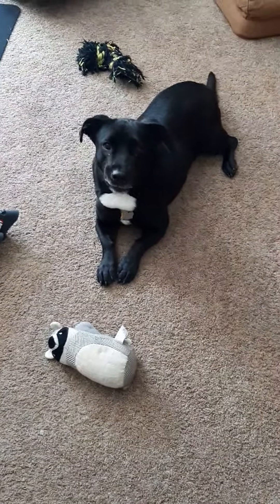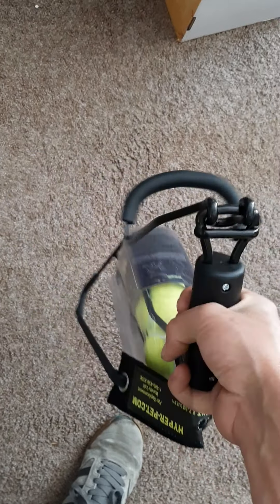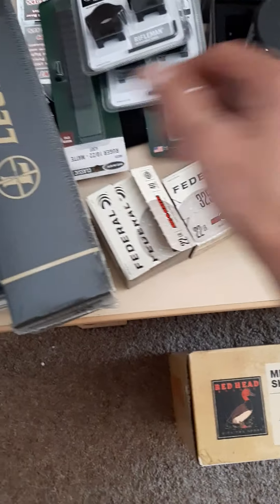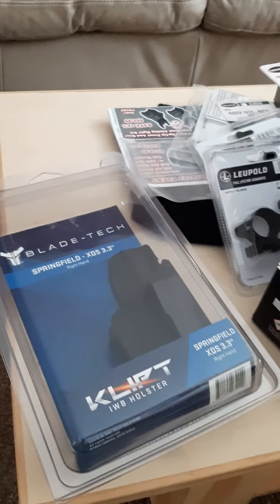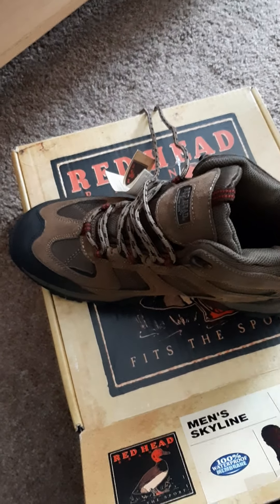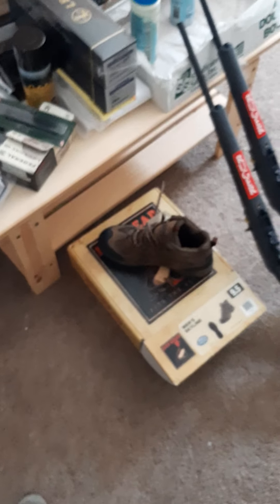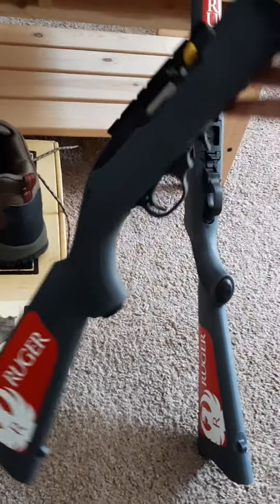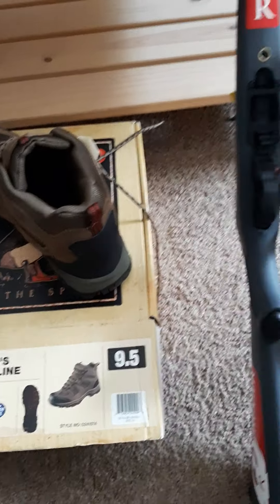Ruger 10/22 | Father's Day Present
Got my father a Ruger 10/22 for father's day! Future video on mounting scope and taking it to the range!